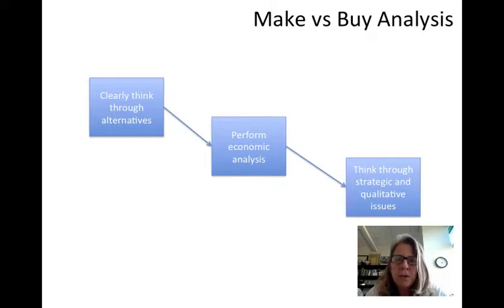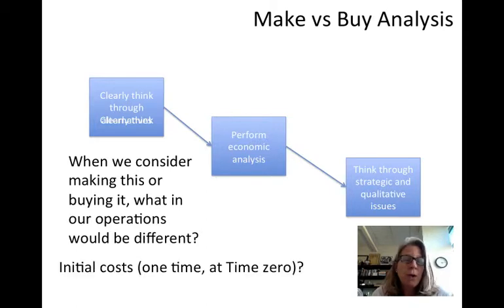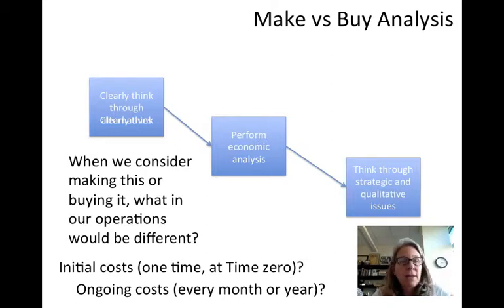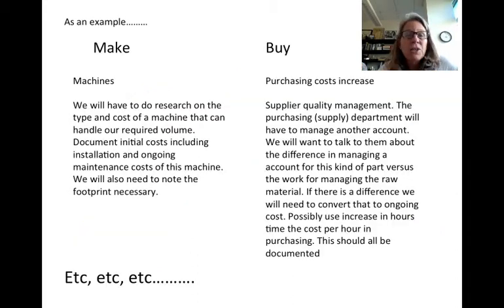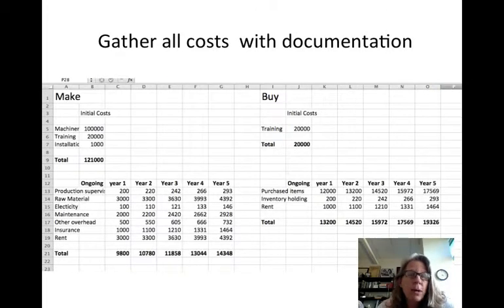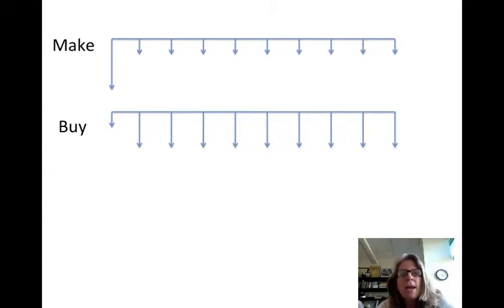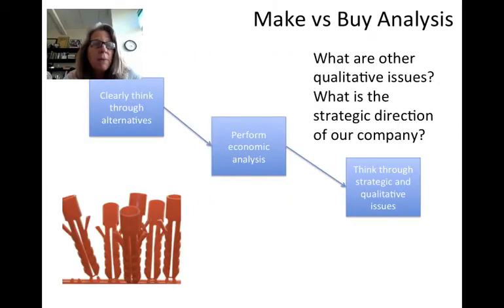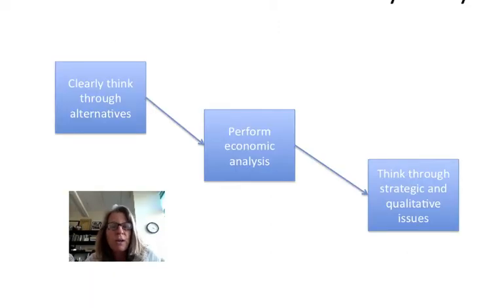Make v Buy analysis.mp4